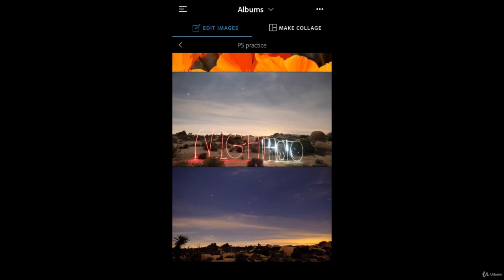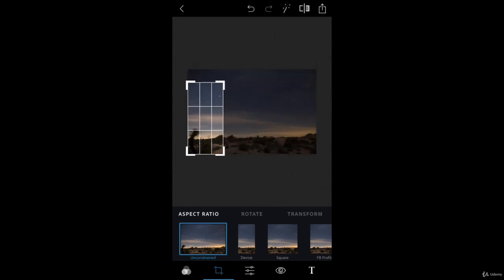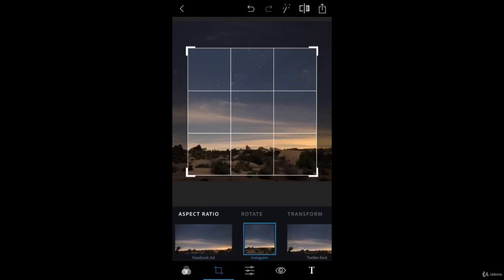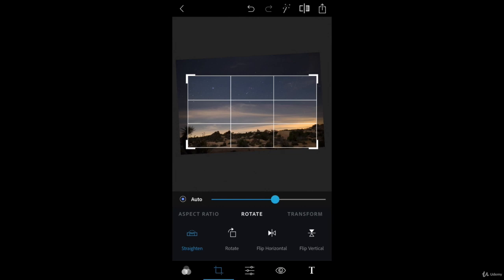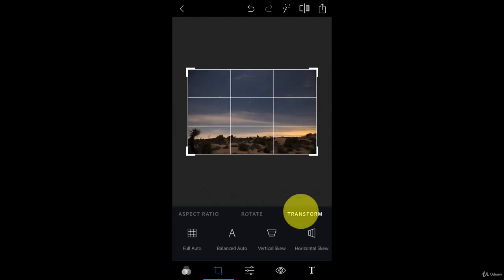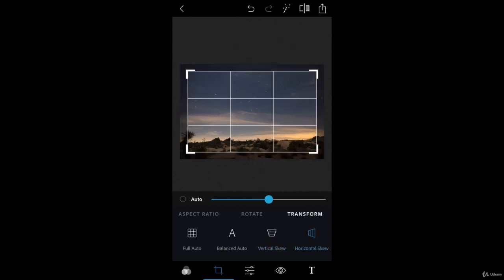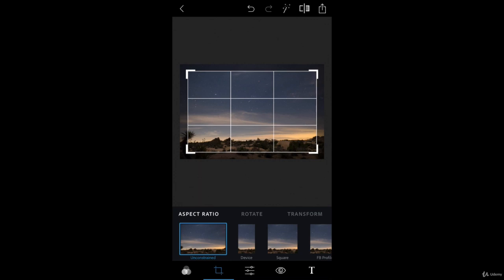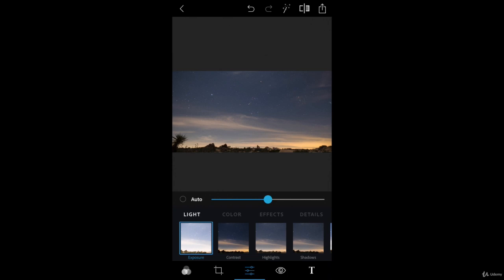31. Photo Editing in PS Express (1-6)(4)